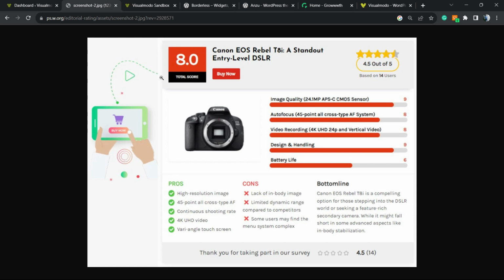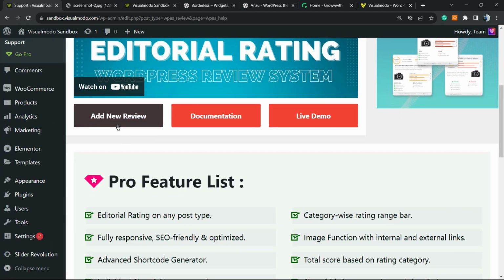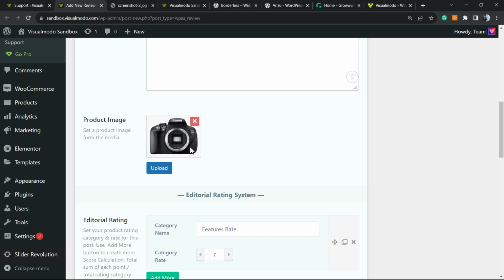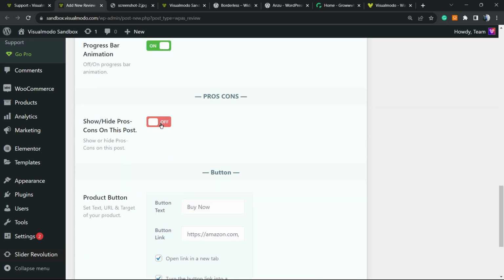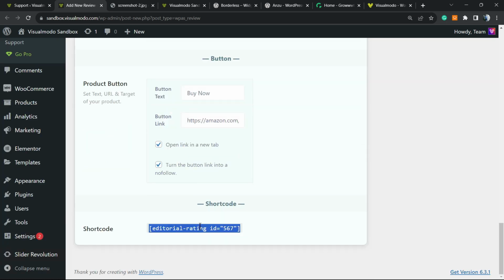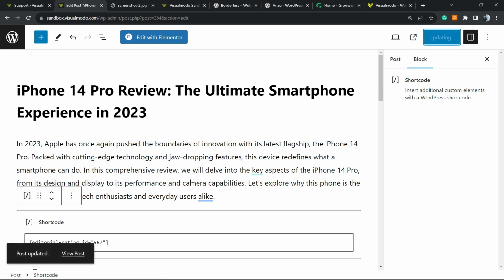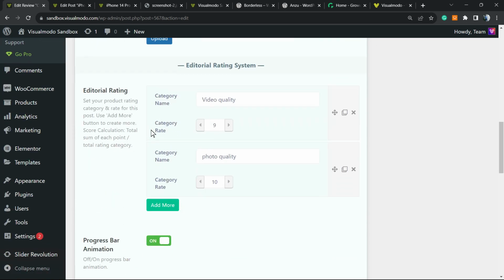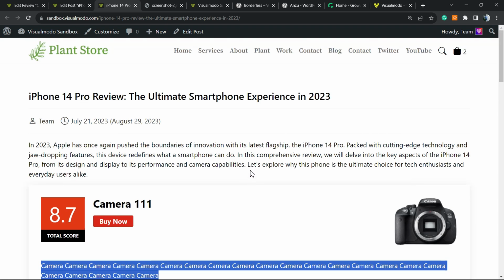How To Add Editorial Rating for Customers with Pros and Cons For Free In WordPress? ⭐️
Unlock the power of customer feedback with this in-depth tutorial on 'How To Add Editorial Rating for Customers with Pros and Cons For Free In WordPress?' 🔥 Dive into the world of enhanced user experience, where your visitors can rate products/services and list their pros and cons effortlessly! 🌟

📌 Key Takeaways:
1️⃣ Step-by-step guide on integrating a FREE editorial rating system.
2️⃣ Harnessing user insights with pros and cons for better decision-making.
3️⃣ Enhancing website credibility and engagement metrics.

⭐️ Why this tutorial is a game-changer:

Improve conversion rates by showcasing transparent customer opinions.
Foster trust and community by allowing users to share balanced reviews.
Optimize your WordPress site for better user retention and SEO benefits.

WordPress tutorial, Editorial Rating, Customer Reviews, Free WordPress Plugins, User-generated Content, Improve Website Engagement, SEO Boost, Customer Trust, Conversion Optimization.

Drop your questions and feedback in the comments below. Let's grow together! 🚀